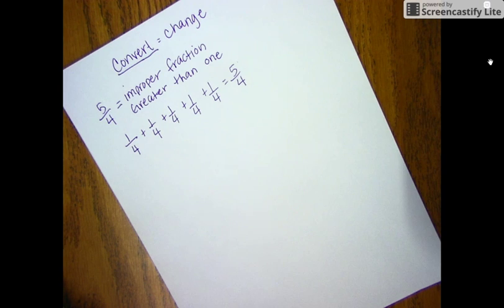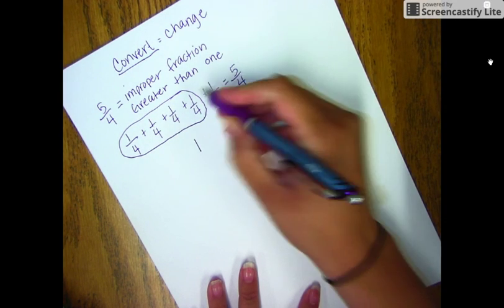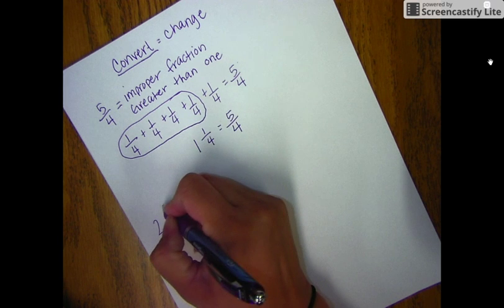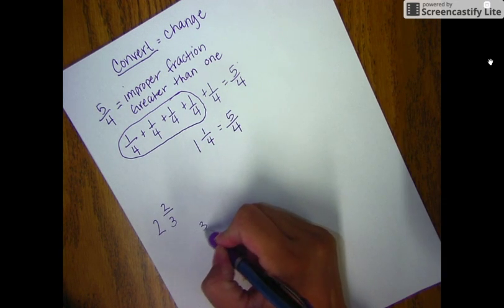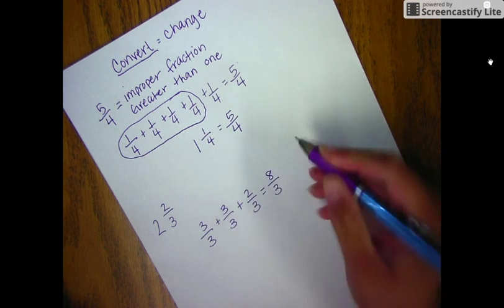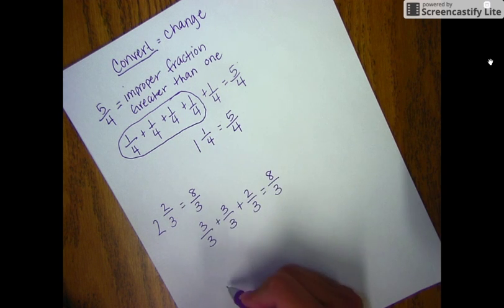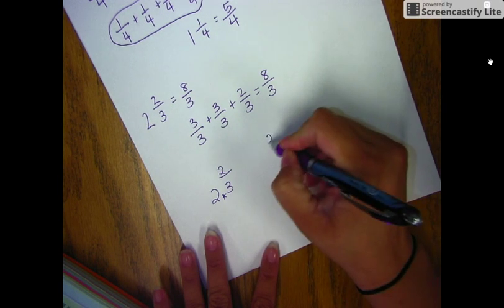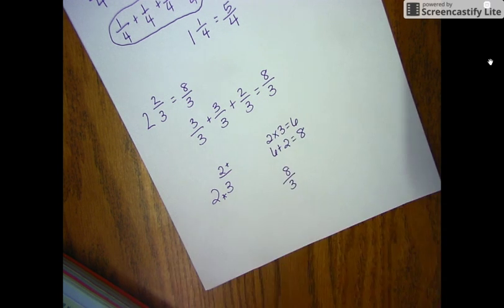5th MX Unit 1 Lesson 5 - Converting Fractions to Mixed Numbers